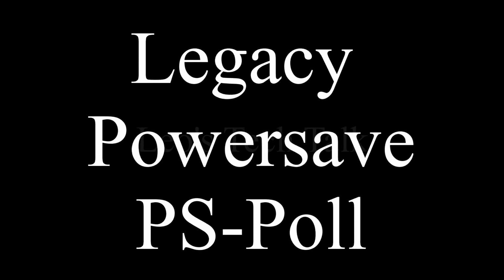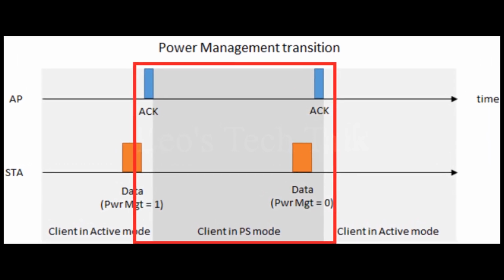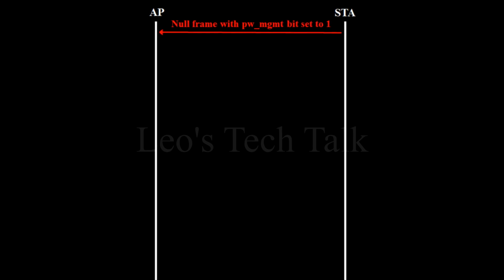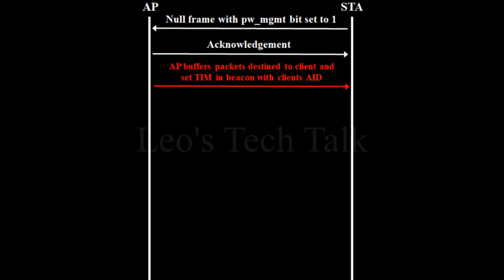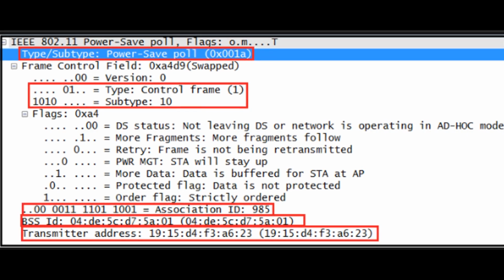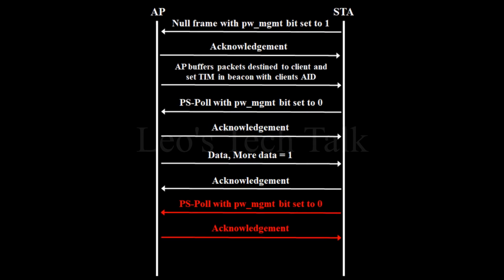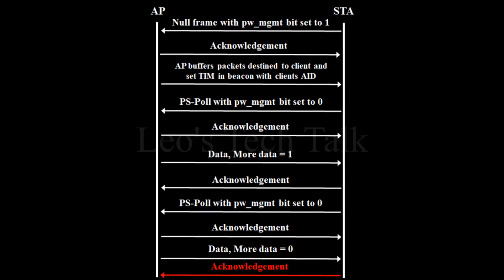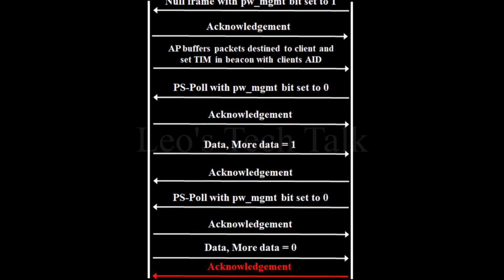Legacy Power Save - PS Poll |@leostechtalk| wifi | powersave | pspoll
In Wi-Fi networks, particularly in the context of legacy protocols like 802.11b/g, the Power Save (PS) Poll mechanism is used to help devices conserve battery life while maintaining connectivity.

The Power Save (PS) Poll mechanism is a vital part of legacy Wi-Fi protocols that helps devices conserve energy while maintaining connectivity. By using PS Poll frames, clients can efficiently request buffered data from access points after waking up from sleep mode, thus enhancing battery life and optimizing wireless communication.